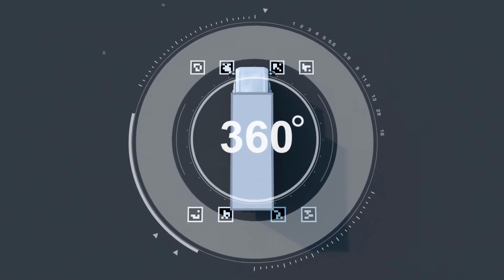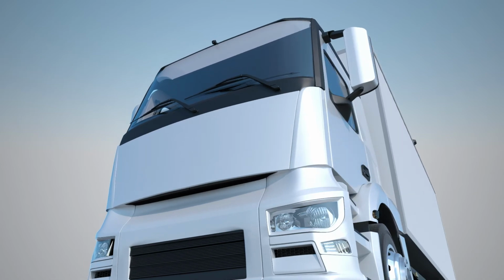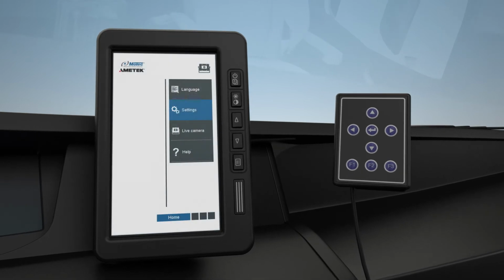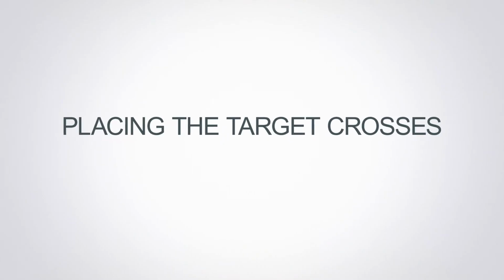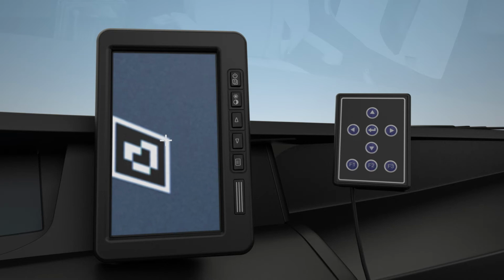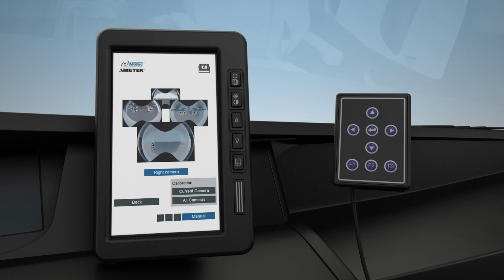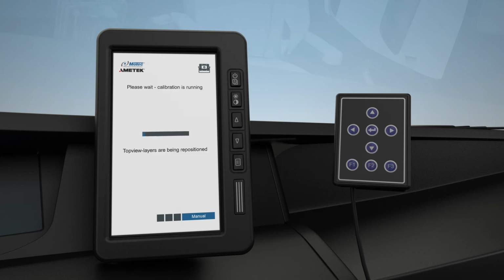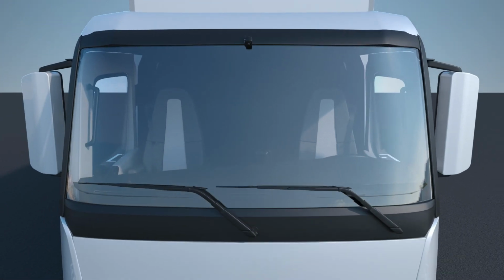Motec – Mobile Vicinity Scout manual calibration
Step by step instruction for the manual calibration of the Motec Mobile Vicinity Scout System.